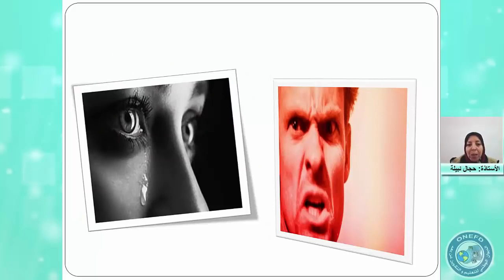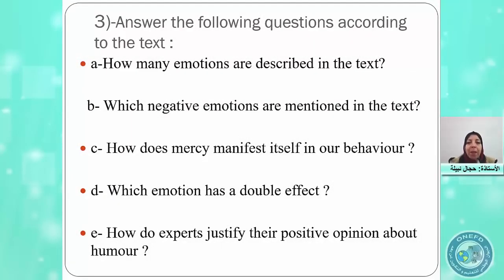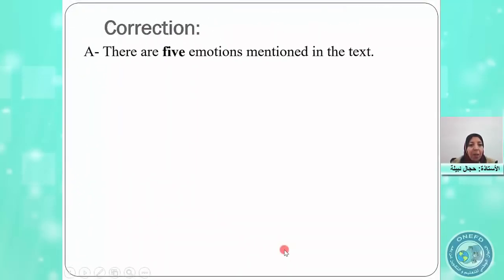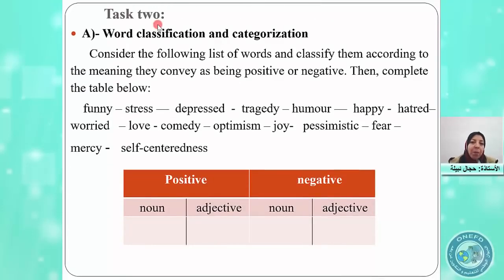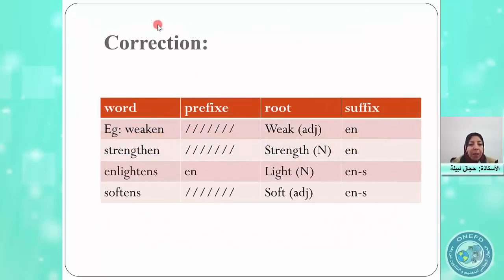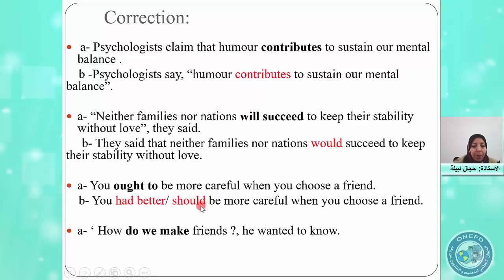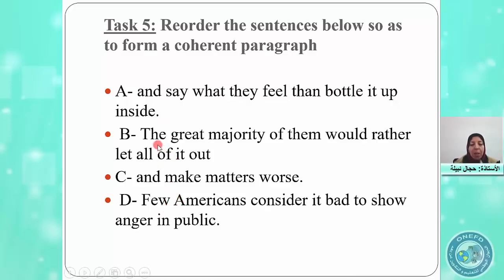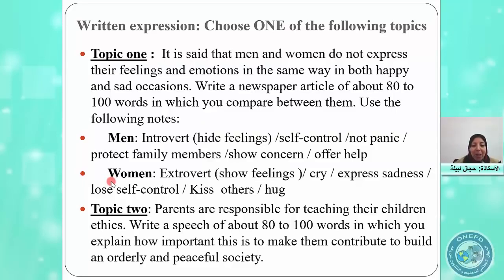WEB_TV_ONEFD 06 : الحصة الأولى مادة الإنجيلزية شعبة علوم تجريبية و تسيير و اقتصاد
من دروس الدعم عبر اليوتوب للفصل الثالث الصنة الثالثة ثانوي التي يوفرها الديوان الوطني للتعليم و التكوين عن بعد
onefd.edu.dz

دروس مادة الإنجيلزية شعبة علوم تجريبية و تسيير و اقتصاد
حيث ستقوم قناة WEB_TV_ONEFD
ببث جميع دروس الفصل الثالث لجميع المستويات بكالوريا لجميع الشعب بشكل يومي و في جميع المواد
كما يتم عرض دروس الفصل الثالث لمختلف المستويات كالتالي :

WEB_TV_ ONEFD 19 : دروس السنة الأولى متوسط
WEB_TV_ONEFD 02 : دروس السنة الثانية متوسط
WEB_TV_ONEFD 26 : دروس السنة الثالثة متوسط
WEB_TV_ONEFD 12 : دروس السنة الرابعة متوسط

دروس السنة  ثالثة ثانوي تقني رياضي : WEB_TV_ONEFD 25
دروس السنة ثالثة ثانوي رياضيات : WEB_TV_ONEFD 25
دروس السنة ثالثة ثانوي تسيير واقتصاد : WEB_TV_ONEFD 06
دروس السنة  ثالثة ثانوي علوم تجريبية : WEB_TV_ONEFD 06
دروس السنة  ثالثة ثانوي آداب ولغات أجنبية : WEB_TV_ONEFD 15
دروس السنة ثالثة ثانوي آداب وفلسفة : WEB_TV_ONEFD 15

دروس السنة ثانية ثانوي تقني رياضي : WEB_TV_ONEFD 44
دروس السنة  ثانية ثانوي رياضيات : WEB_TV_ONEFD 44
دروس السنة ثانية ثانوي تسيير واقتصاد : WEB_TV ONEFD 05
دروس السنة  ثانية ثانوي آداب وفلسفة : WEB_TV_ONEFD 08
دروس السنة  ثانية ثانوي آداب ولغات أجنبية : WEB_TV_ONEFD 08
دروس السنة  ثانية ثانوي علوم تجريبية : WEB_TV ONEFD 05

دروس السنة  أولى ثانوي جذع مشترك آداب : WEB_TV_ONEFD 31
دروس السنة  أولى ثانوي جذع مشترك علوم : WEB_TV_ONEFD 07

WEB_TV_ONEFD01 : دروس السنة الاولى ابتدائي
WEB_TV_ONEFD 03 : دروس السنة الثانية ابتدائي
WEB_TV_ONEFD 17 : دروس السنة الثالثة ابتدائي
WEB_TV_ONEFD 23 : دروس السنة الثالثة ابتدائي
WEB_TV_ONEFD 20 : دروس السنة الثالثة ابتدائي

كما تم تخصيص ارضية الدعم المدرسي عبر الانترنت لكافة المستويات
soutien-scolaire.onefd.edu.dz